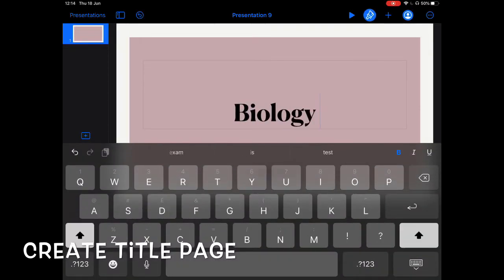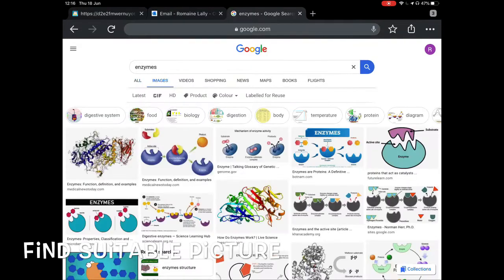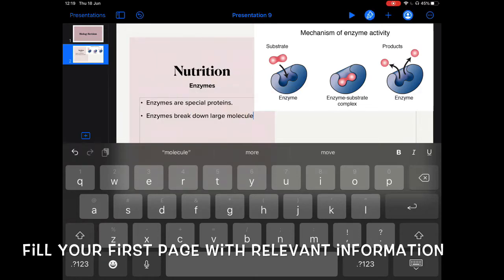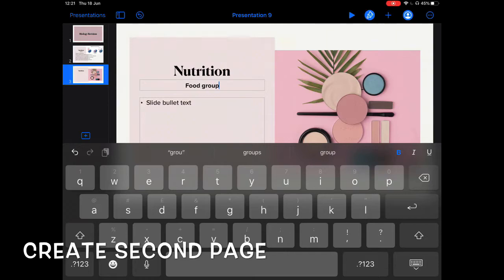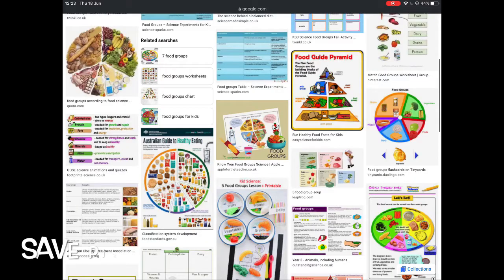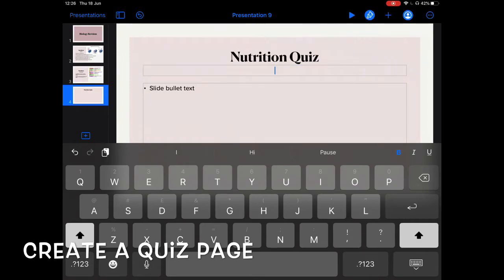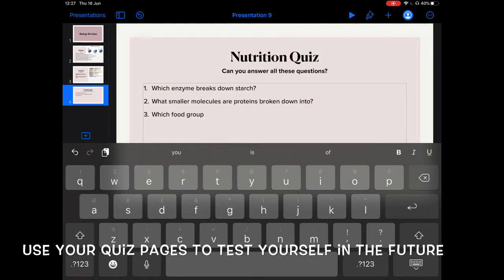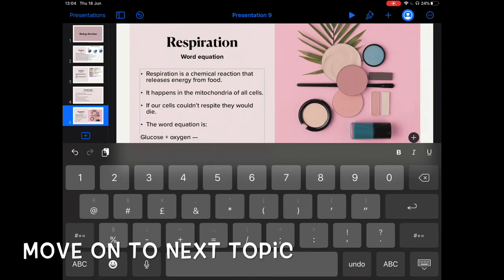HOW 2 CREATE A REVISION PRESENTATION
Explains how to revise using a keynote or powerpoint presentation.